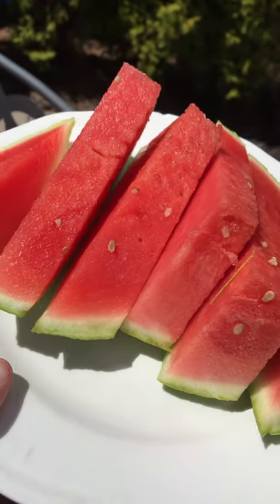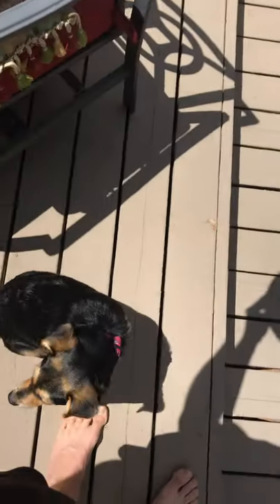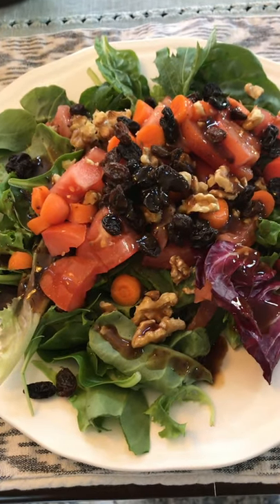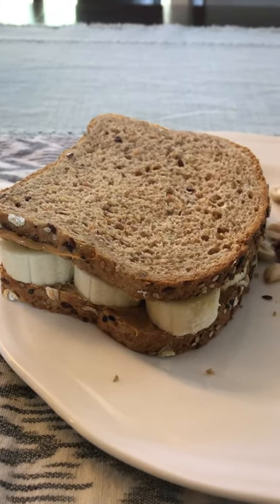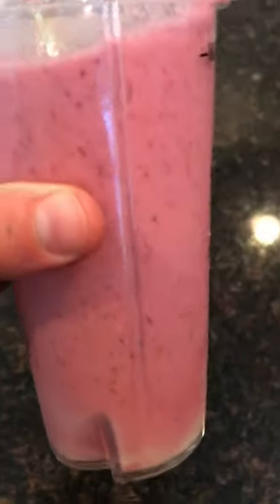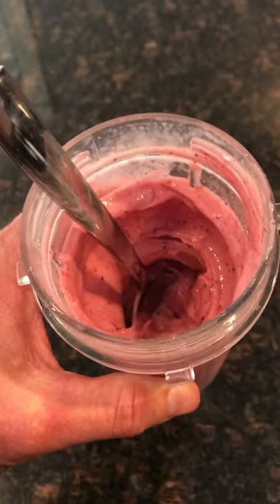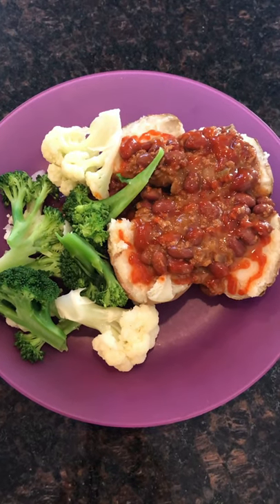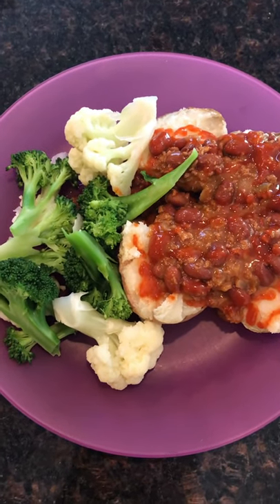What I ate on July 18, 2019 - Plant based Lifestyle!